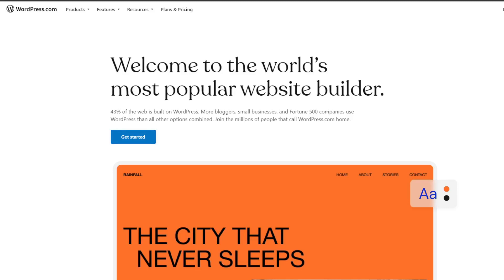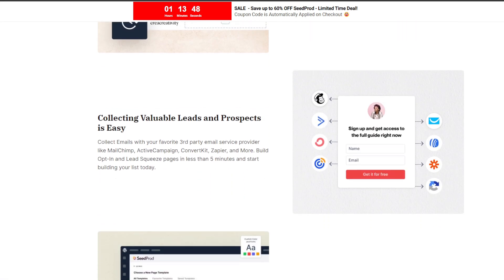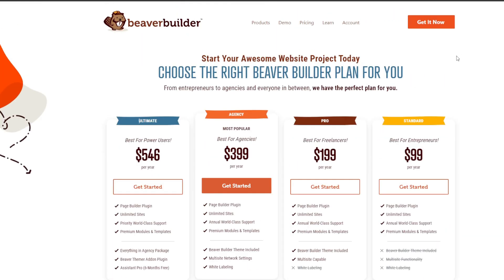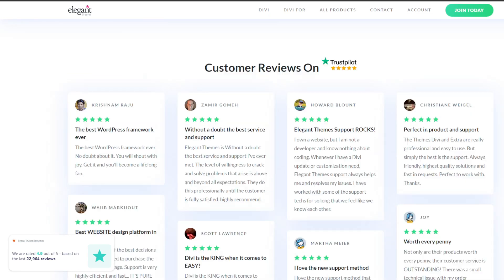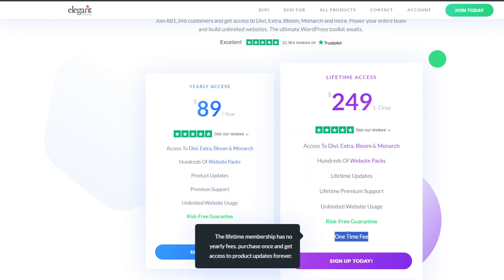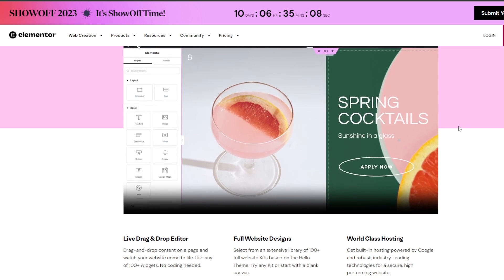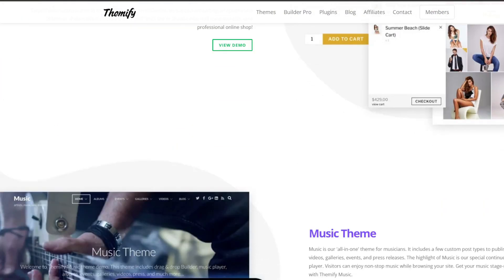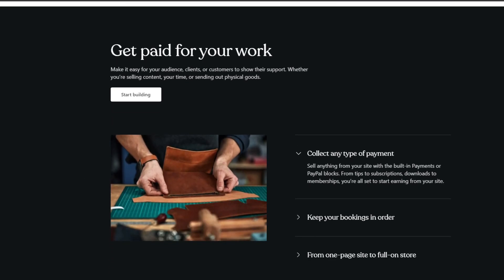6 Best WordPress Page Builders Plugins (2025)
6 Best WordPress Page Builders Plugins (2025)

Overview 00:00
SeedProd 00:24
Beaver Builder 01:29
Divi 02:32
Elementor 03:56
Themify Builder 05:02